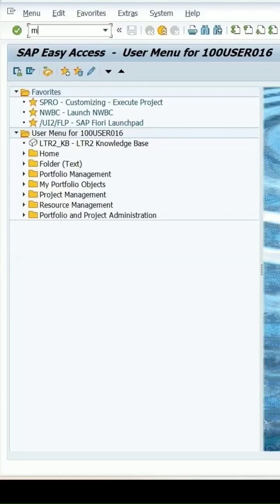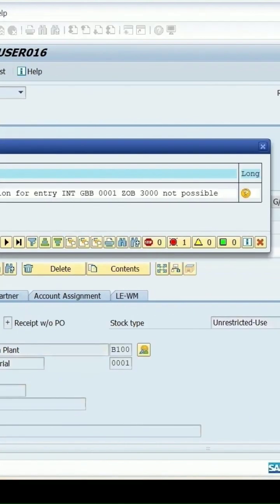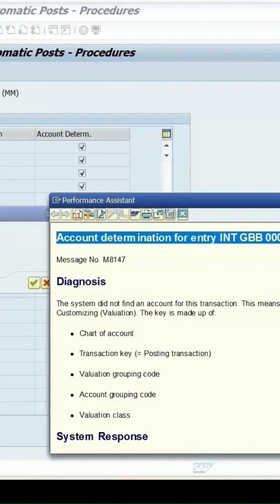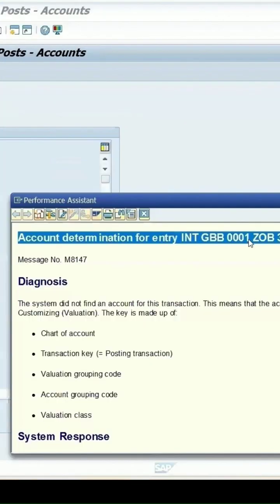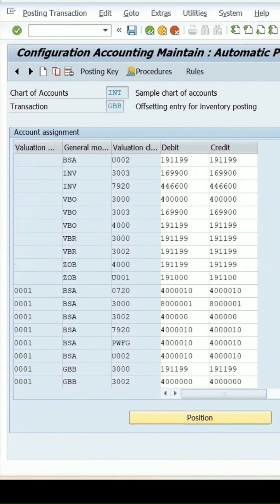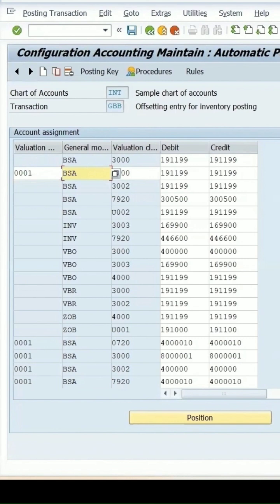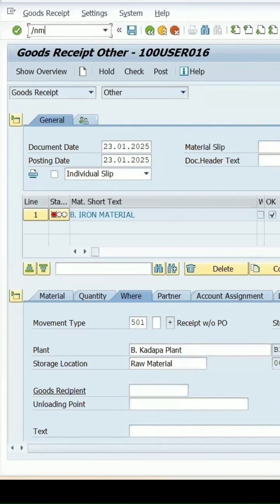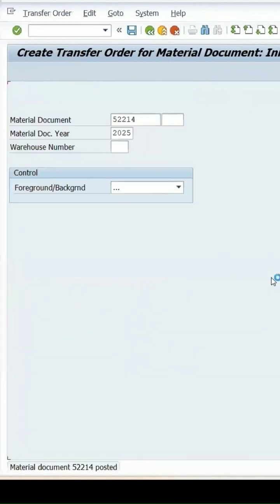Error: Account determination for entry xxxx GBB_ _ xxxx not possible | OBYC | SAP QM